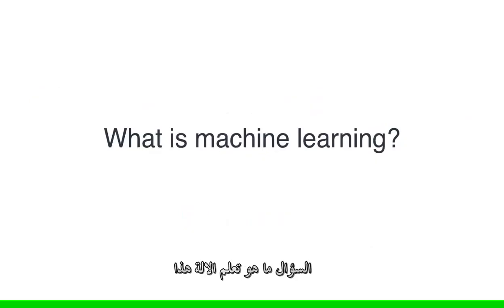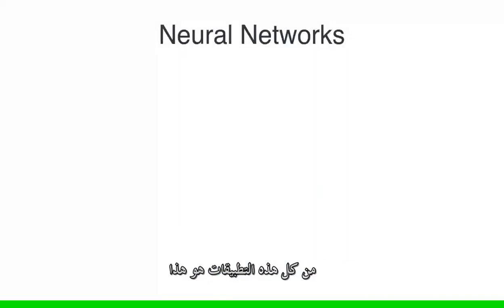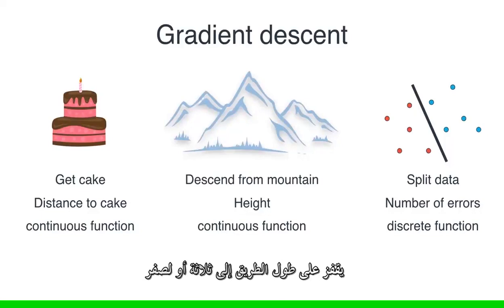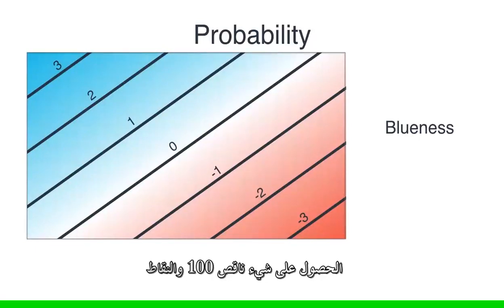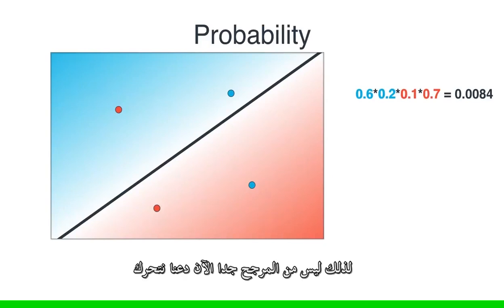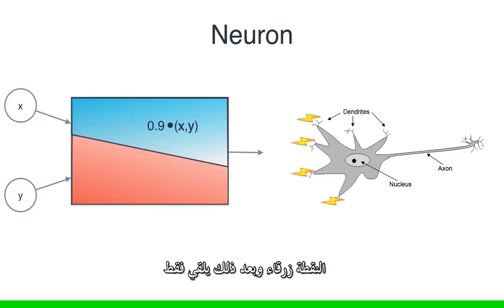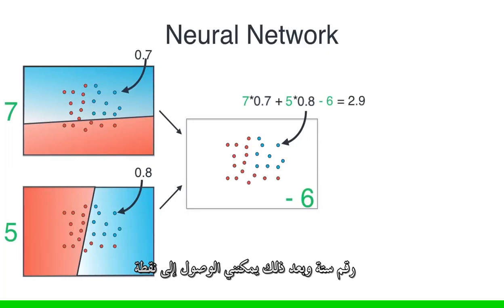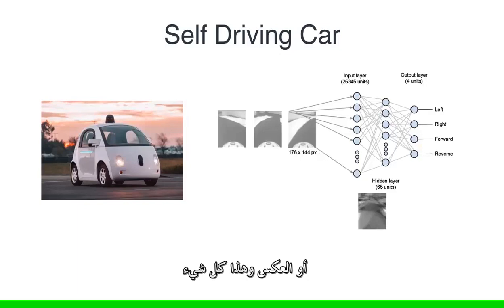التعلم العميق وبناء الشبكات العصبية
في هذا الفديو يتكلم امطور ( لويس سيرانو ) عن الفرق بين التفكير لدى الانسان والربوت وكيفية البدء بانشاء الشبكة العصبية باسلوب بسيط ...
حيث يتكلم عن المشاكل الخطية Linear Equation ...ويتكلم عن خوازمية باسلوب بسيط   النزول الانحداري Gradient descent
للدخول الى مفهوم الشبكات العصبية وكيفية فصل البيانات تمهيدا لبناء الطبقات Layers
والتطرق الى الانحدار اللوجستي ...logistic regression
والتطرق الى وظيفة ..Error Function
وكيفية حساب وبناء دالة الاحتمالية ضمن البيانات probability
وكيفية حساب دالة التنشيط .Activation Function
وكيفية حساب المناطق الغير خطية .Non Linear Regions
وجمع المناطق الخطية والغير خطية في عملية فصل البيانات Combining regions
تمهيدا لبناء الشبكة العصبية  Neural Network
ومن ثم بناء الشبكة العصبية العميقة .Deep Neural Network (DNN)..